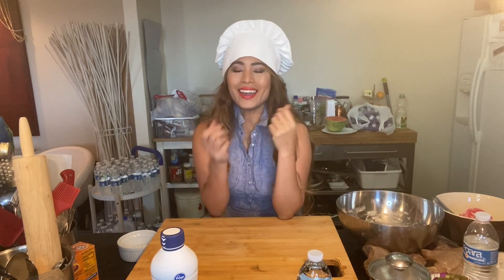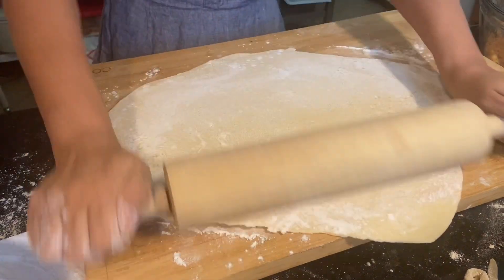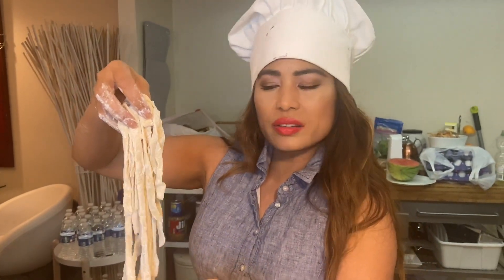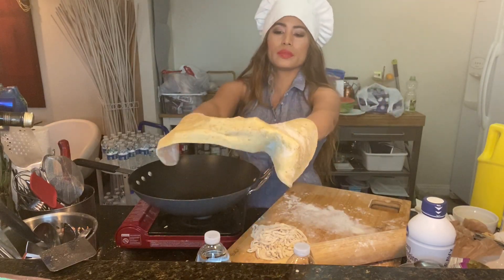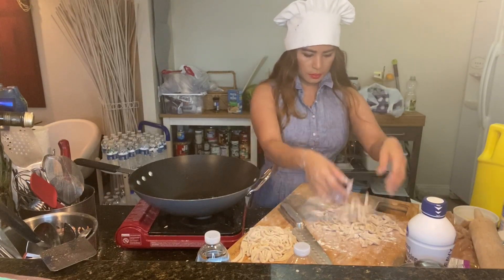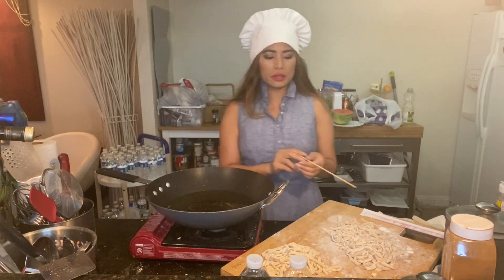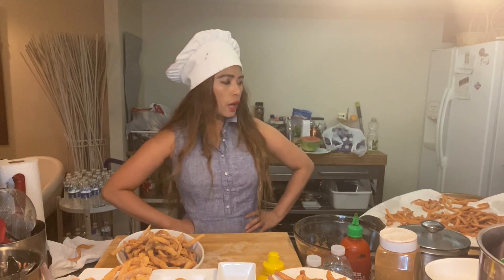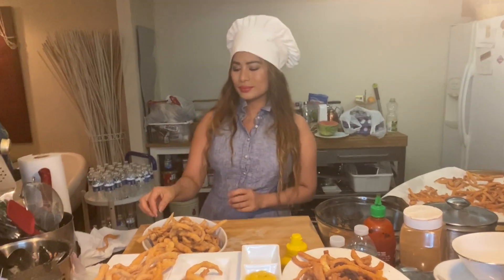Homemade fried Crispy Noodles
Sesame flavor, Sugar with cinnamon and regular egg noodles.

Egg Noodles is mix with  1 cup bread flour, 1;2 tsp salt 1 room temperature egg, 4 tbs spoon of water, if your four needs more water add a little bit at a time. Make sure your dough is not to wet.